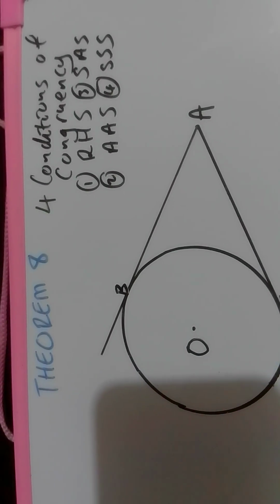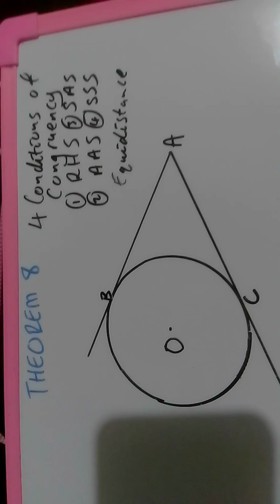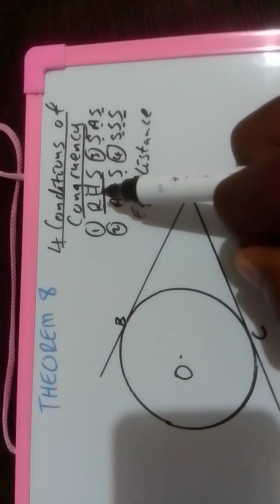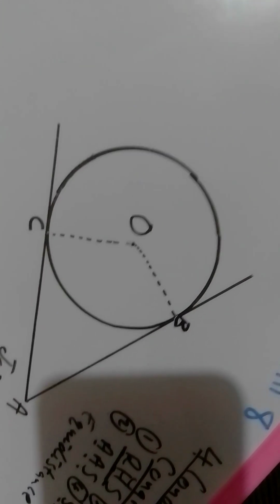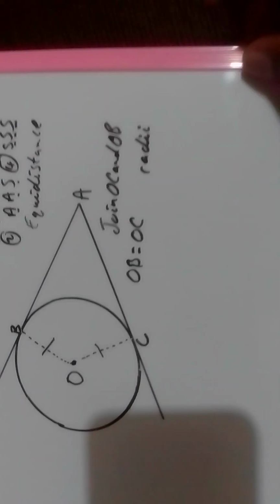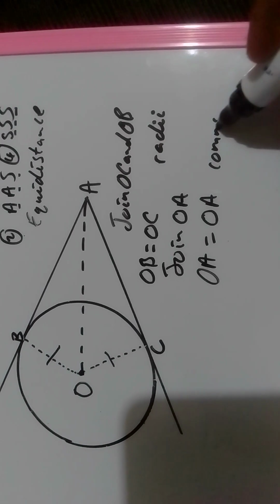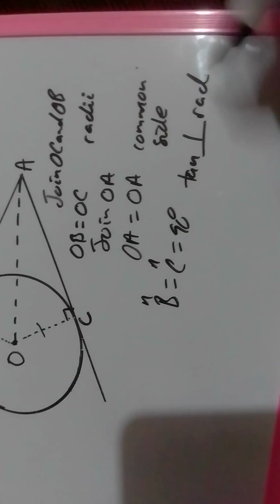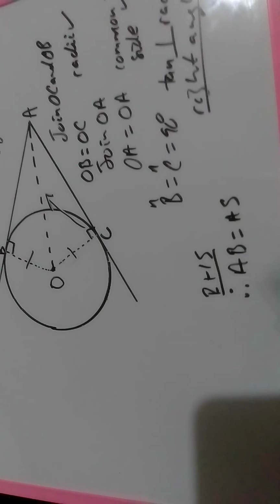Grade 11 Circle Geometry: The Secret to mastering Theorem 8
In this video Coach Mashabela shows how important it is to know the four conditions of congruency in order to prove that two different tangents from a common point are equidistant.